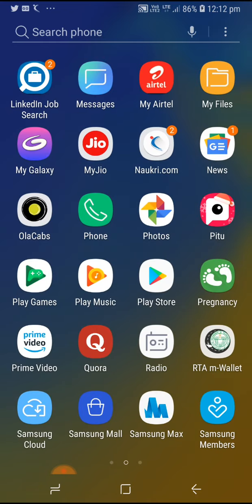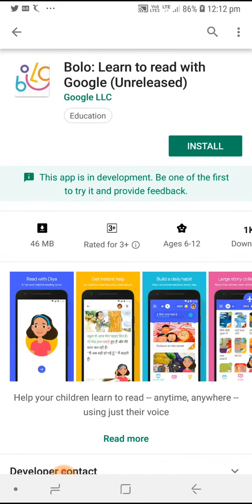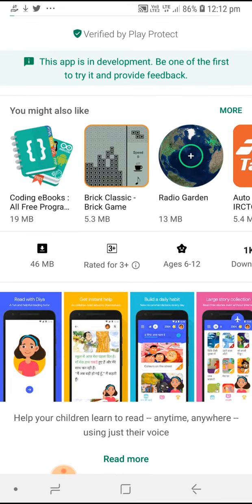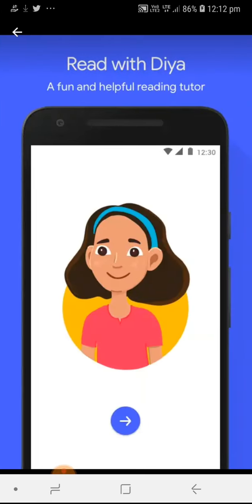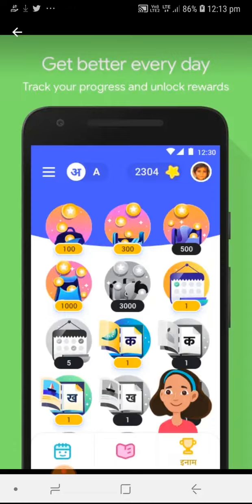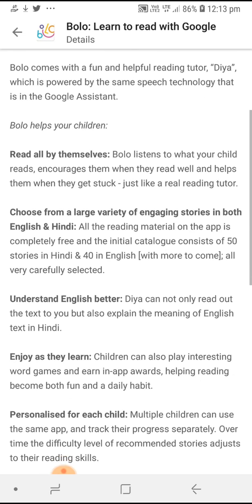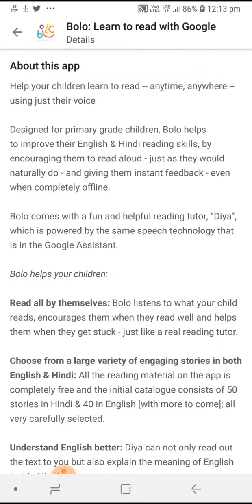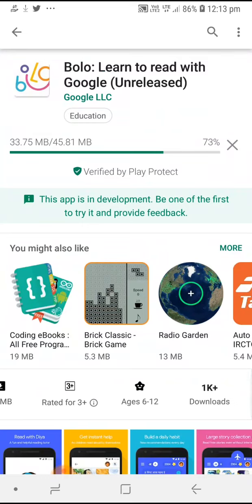Google Launches Bolo App for Kids to Improve School Children Educational Literacy in Hindi & English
Google Launches Bolo-Tutor App for Children Educational To Improve School Children Literacy in Hindi and English
Google introduces educational app Bolo to improve children's literacy
Google Bolo app for Children Education App By
Google made a learn-to-read app for schoolchildren in India
Google launches Bolo, an app to teach Indian kids to learn Hindi and English
Google Bolo Reading-Tutor App Launched in India, Now Available for Android
Google launches BOLO app for kids in India, know what's special
Google introduces educational app Bolo to improve children’s literacy in India